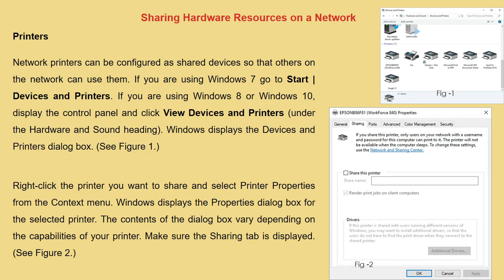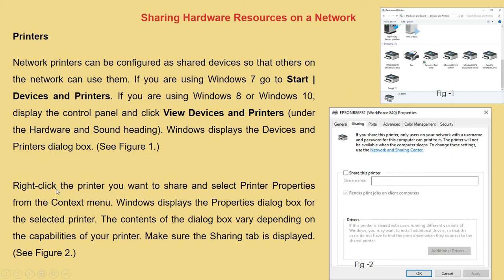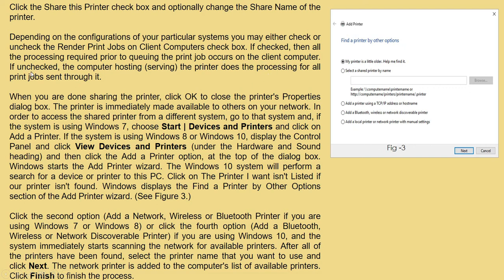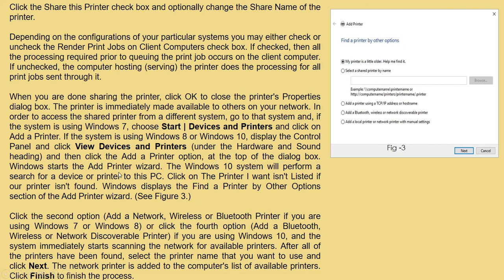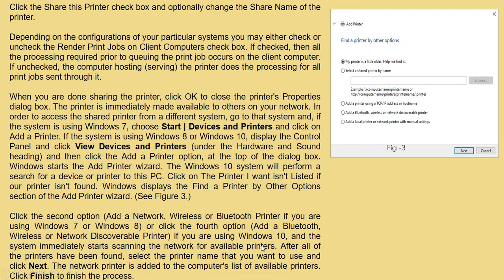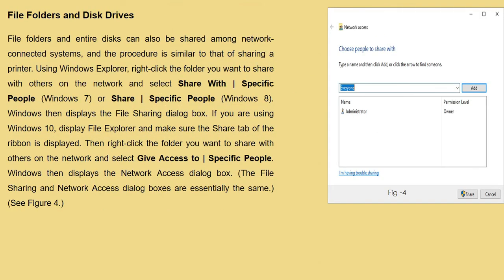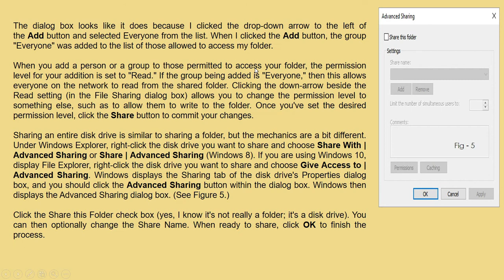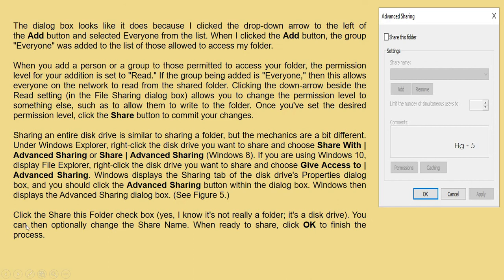NETWORKING LAB9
4TH SEM IT / DIPLOMA